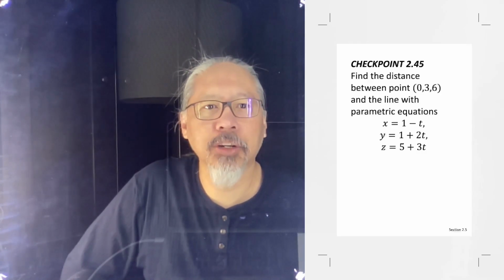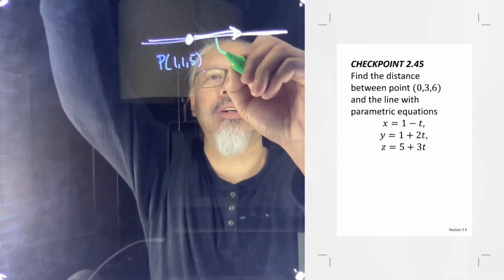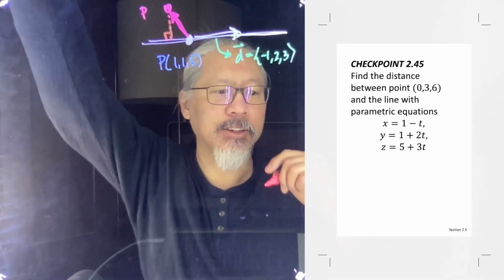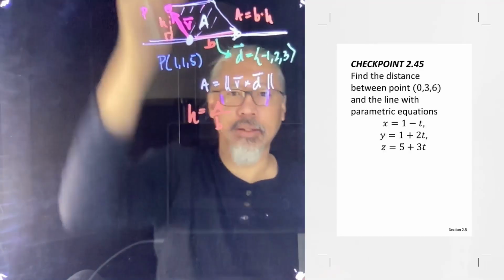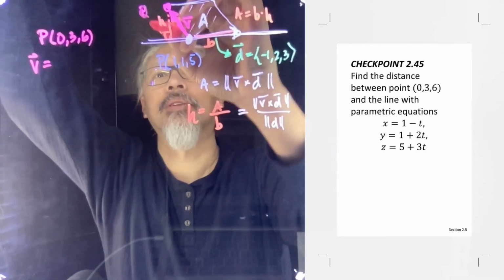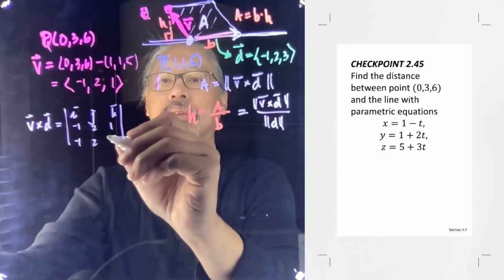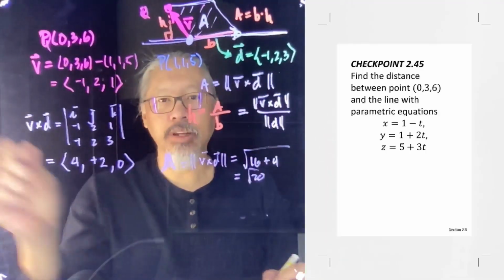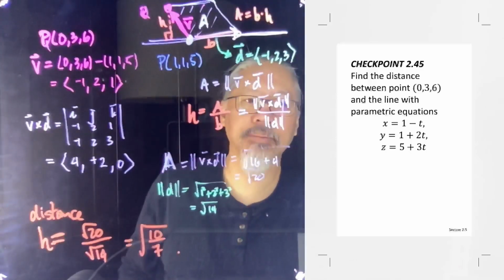m253 CP2 45